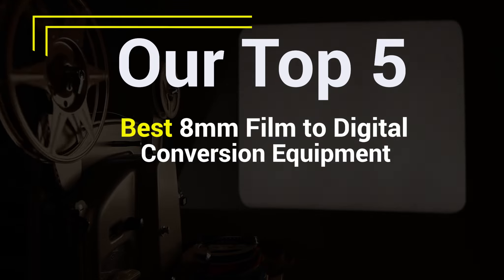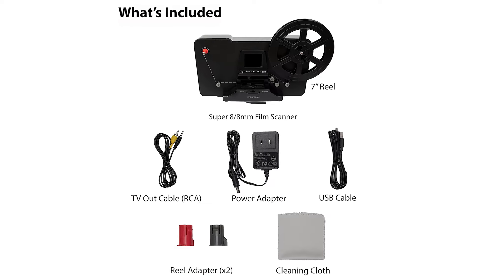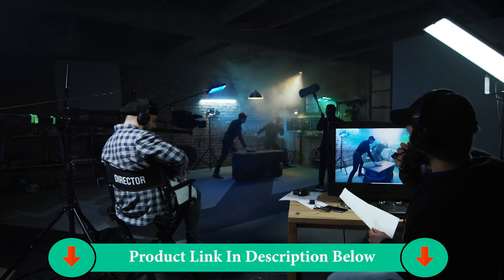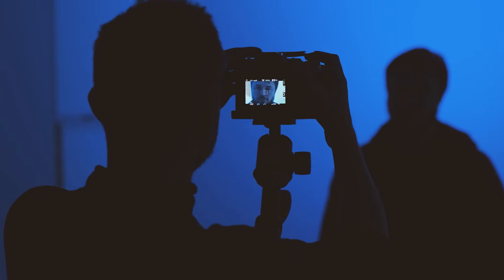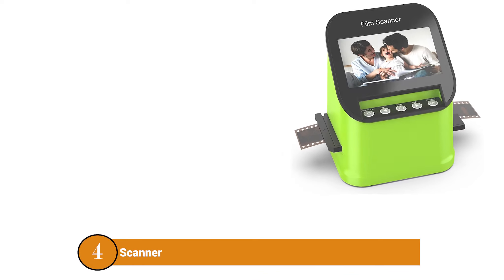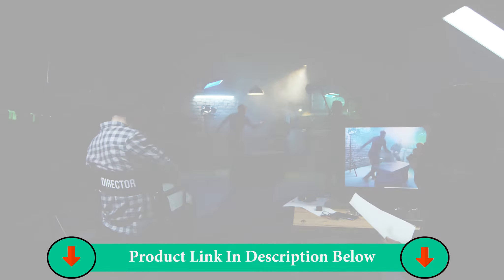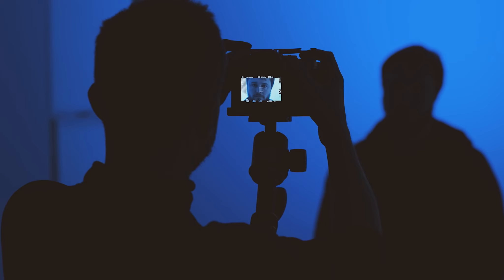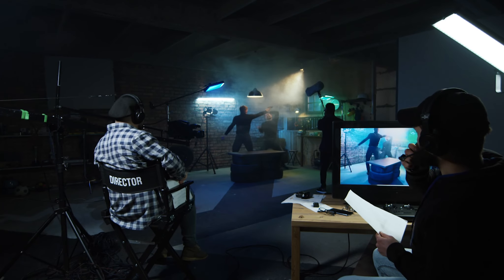✅ Best 8mm Film to Digital Conversion Equipment || Best Consumer Reports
If you want to buy the best 8mm Film to Digital Conversion Equipment for You in the market? Don’t worry. Because in this guide, we will discuss everything you need to know about purchasing the best 8mm Film to Digital Conversion Equipment in this review. I’m going to show you the five 8mm Film to Digital Conversion Equipment out there. Ultimately, you’re going to discover which 8mm Film to Digital Conversion Equipment is best for you. Here we have listed the 8mm Film to Digital Conversion Equipment in the market, just see and pick one from our list as needed. So, Let’s go. We hope this review will be very helpful for you. Thank you.

✅ Best 8mm Film to Digital Conversion Equipment  List is Here:

1. Magnasonic Super 8/8mm Film Scanner,

2. KODAK SCANZA Digital Film & Slide Scanner

3. KODAK Mini Digital Film & Slide Scanner

4. DIGITNOW Digital Film and Slide Scanner

5. Wolverine Titan 8-in-1 High-Resolution Film

# Best8mmFilmtoDigitalConversionEquipment